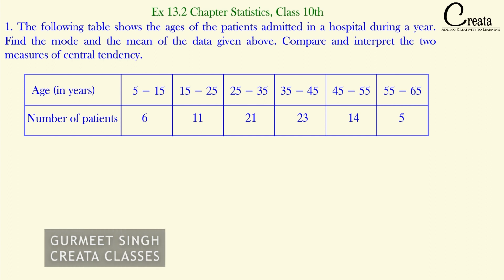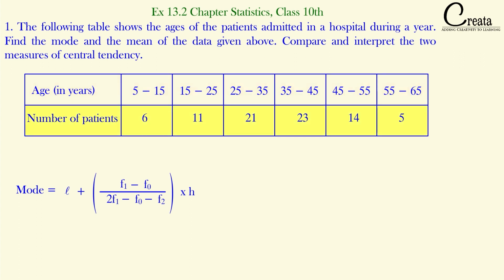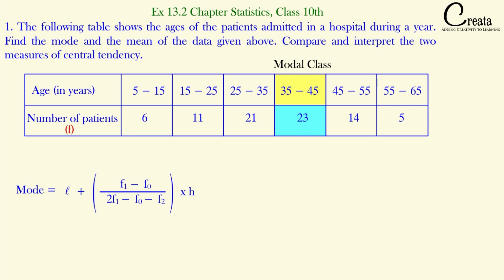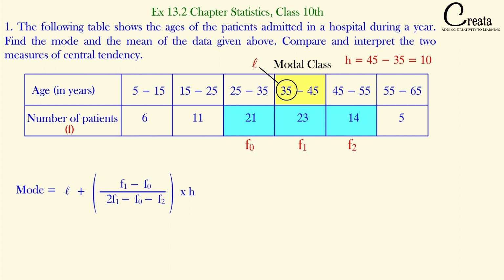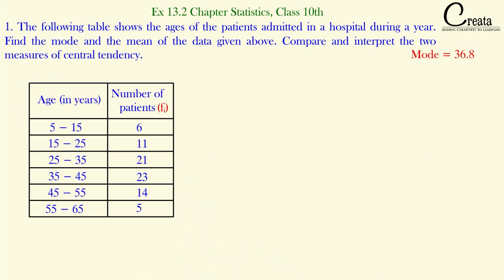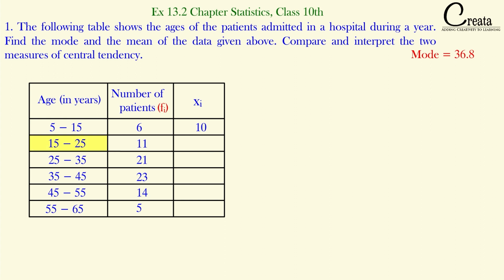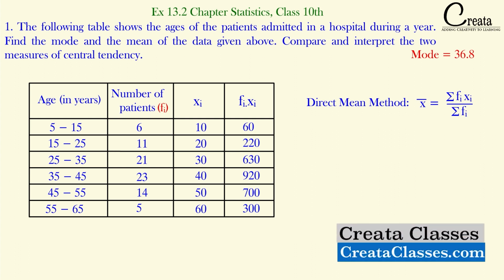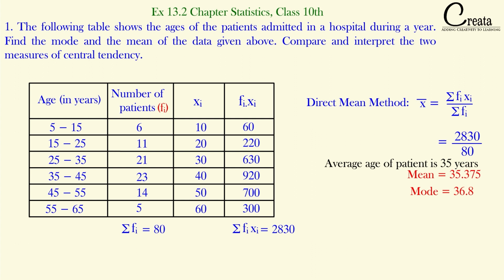Q1 Ex 13.2 Statistics | Class 10th Statistics series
Regards
CREATA CLASSES

Statistics Ex 13.2 Q1:
1. The following table shows the ages of the patients admitted in a hospital during a year:
Age (in years) 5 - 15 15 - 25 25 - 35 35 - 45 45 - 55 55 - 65
Number of patients 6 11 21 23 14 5
Find the mode and the mean of the data given above. Compare and interpret the two measures of central tendency.